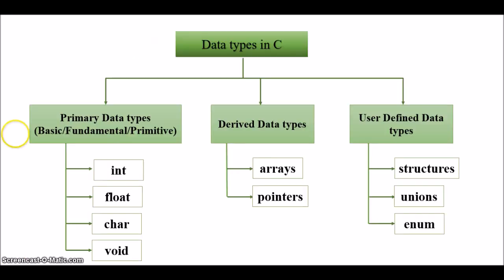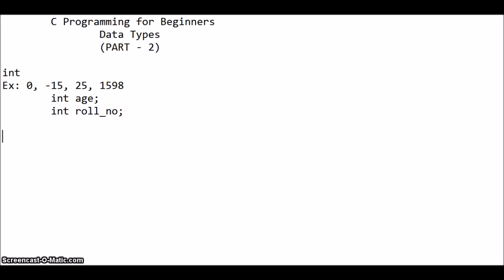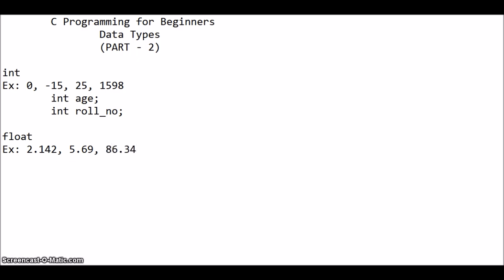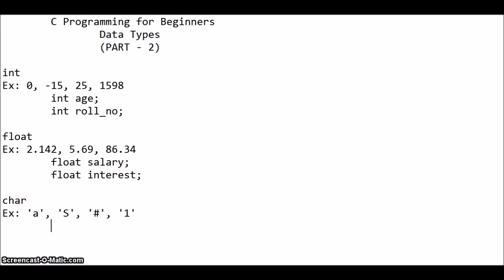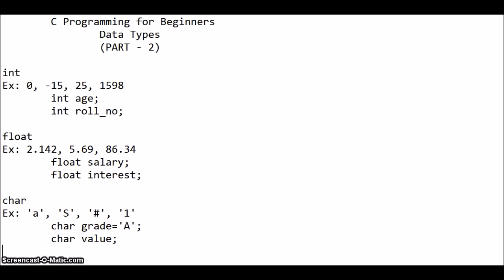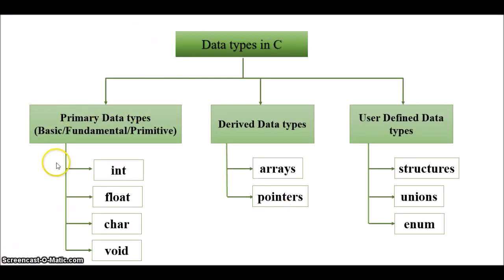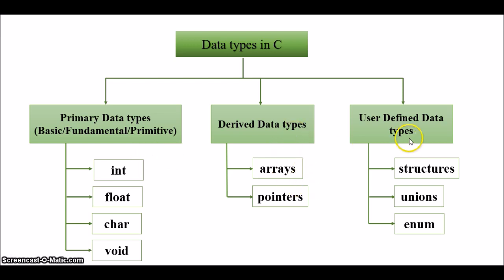5. Data Types in C - Part 2 | Classification of Data Types in C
This video discusses more about data types in C programming. Examples and how variables are declared is being discussed.